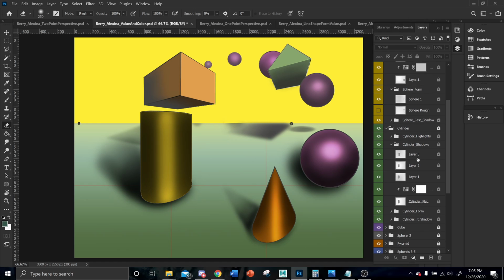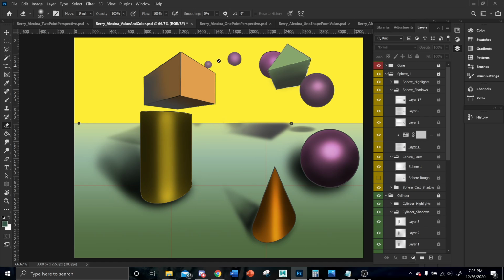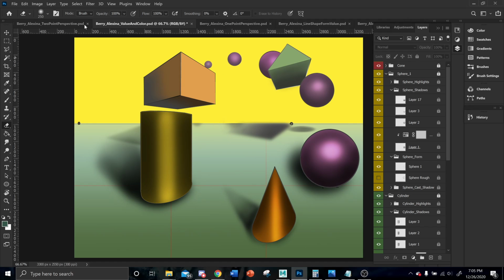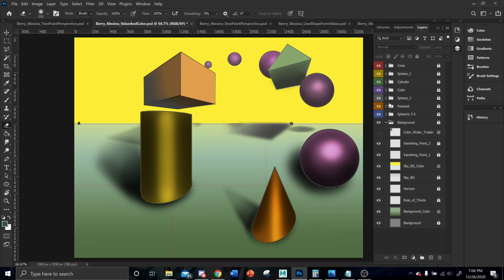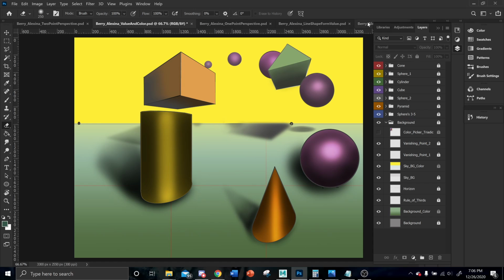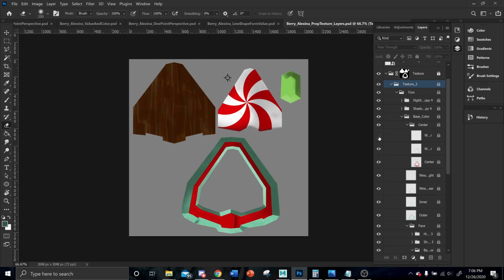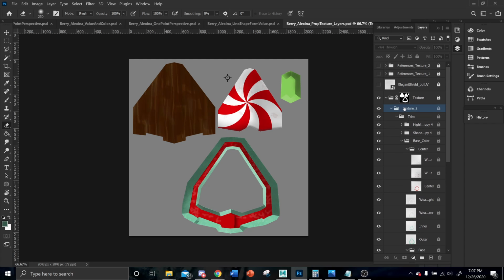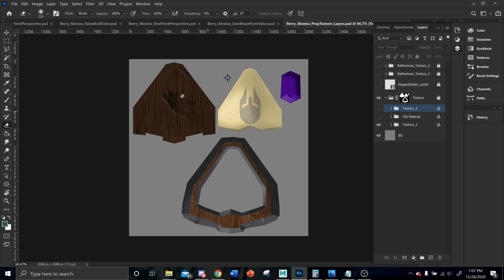Digital Painting 1 LAFS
Reflections on what was learned in Digital Painting 1 and my projects.